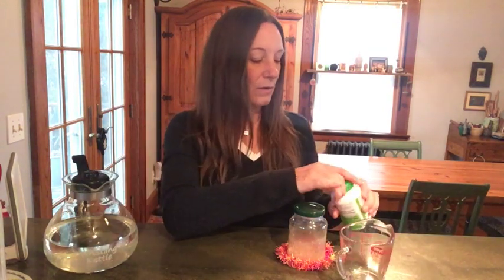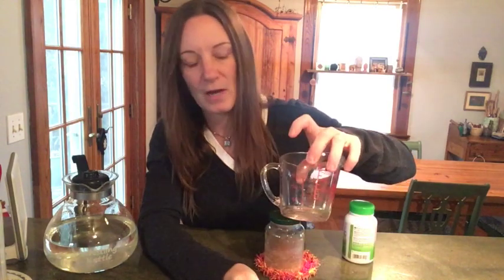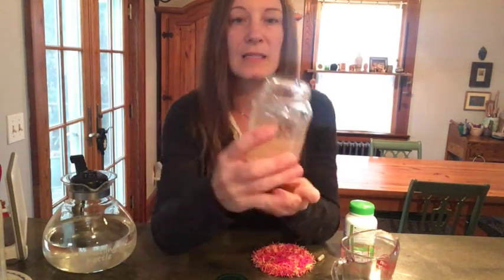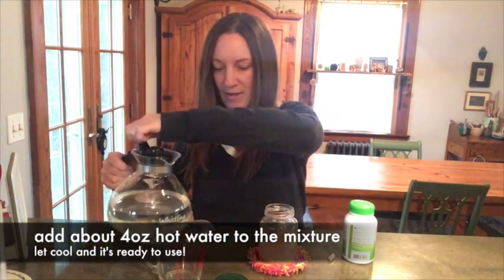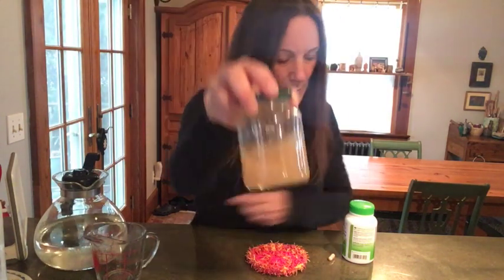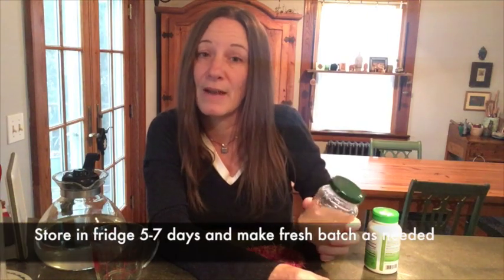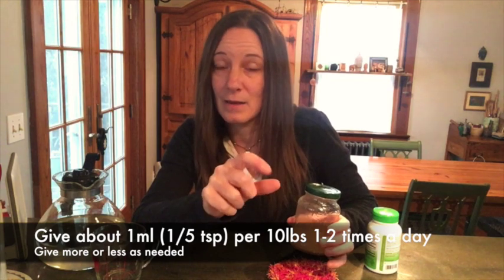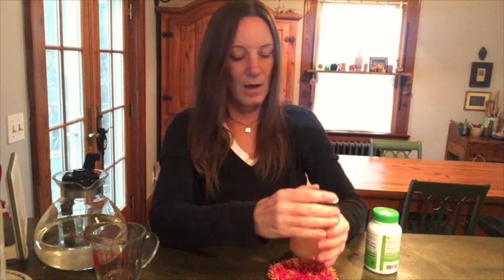How to make Slippery Elm for Pets with GI Issues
for more information on the full Learn at Home Pet Care Program.  Topics on pet care: holistic approach with modern knowledge.
for more information on my home nursing visits & phone consultations.